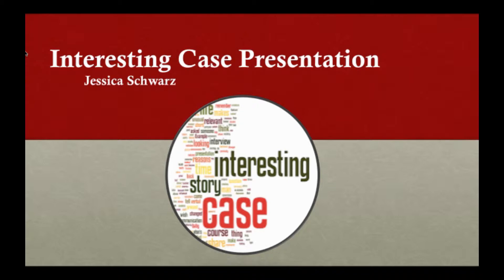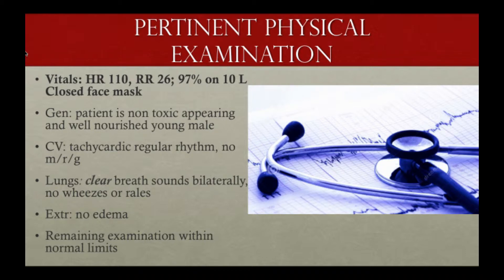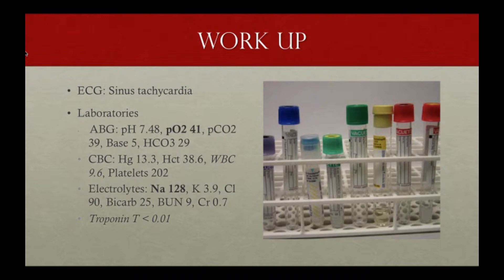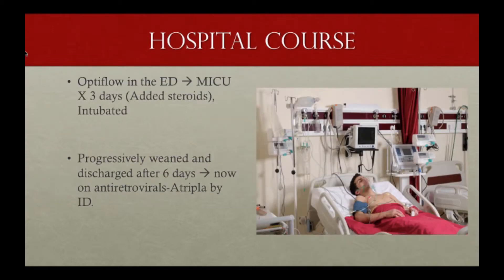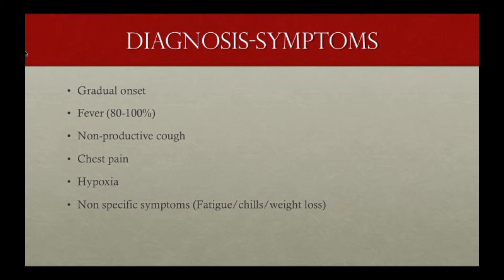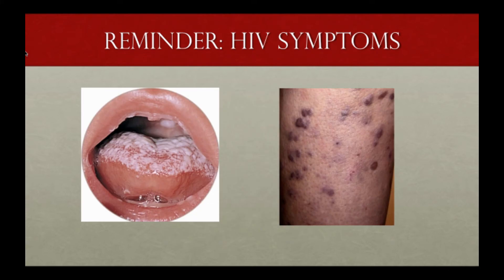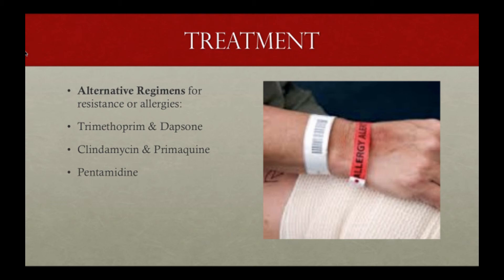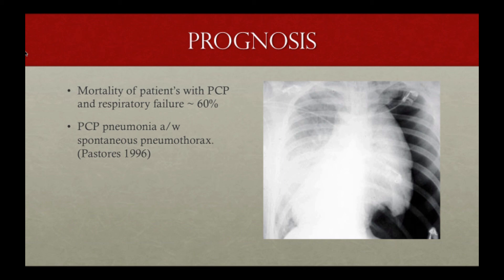Approach to the patient with Pneumocystis pneumonia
Author: Jessica Schwarz, MD.

Mayo Clinic Emergency Medicine Residency Program
Interesting Case Presentation
Reviewed by Cameron Wangsgard, M.D. and Daniel Cabrera, M.D.